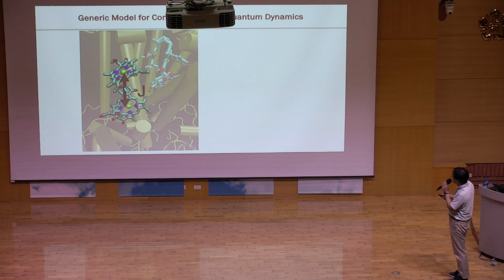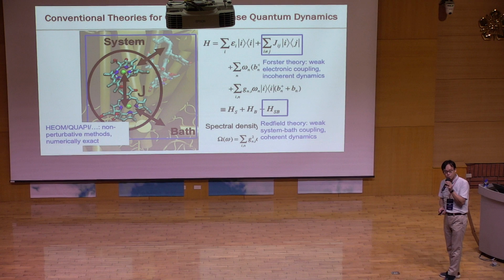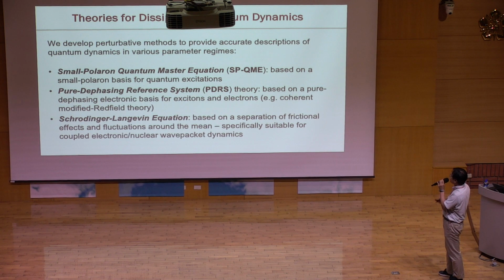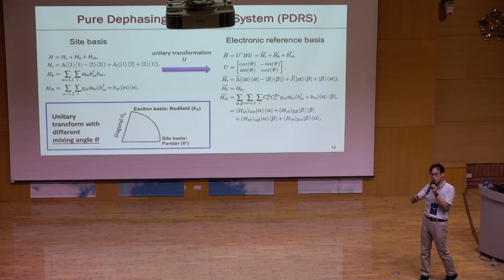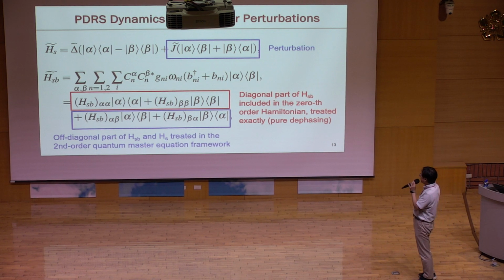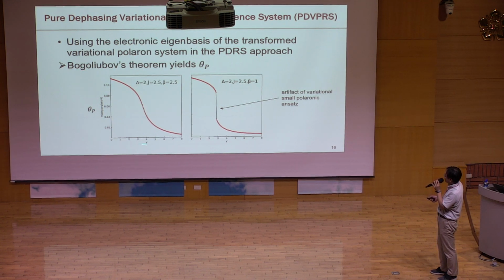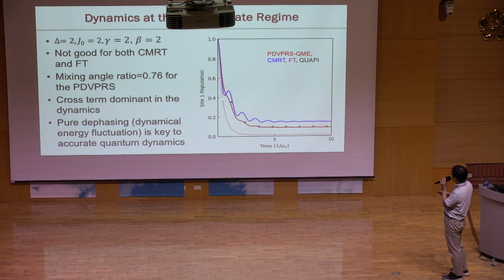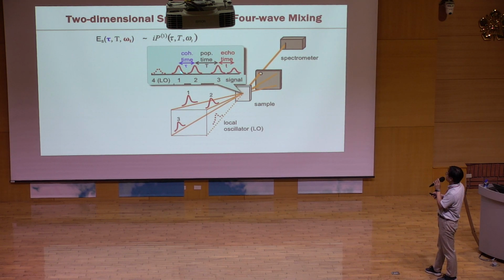24/04/16 Prof. Yuan Chung Cheng - New Approaches for Quantum Dissipative Dynamics and ..... - Part 1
Title: New Approaches for Quantum Dissipative Dynamics and Spectroscopy of Condense-Phase Molecular Systems

Speaker: Prof. Yuan-Chung Cheng (Department of Chemistry and Center for Quantum Science and Engineering, NTU / Physics Division, National Center for Theoretical Science, Taiwan)

Abstract:
Quantum dissipative dynamics play important roles in a broad range of physical and chemical processes that determine properties of complex systems such as quantum devices, conjugated polymers, and photosynthetic complexes. Developing accurate theories for such open quantum system dynamics has long been a theoretical research challenge, particularly so for systems in the so-called intermediate coupling regime. In this talk, I will describe two theoretical approaches that we recently developed to undertake this challenge: a Schrödinger-Langevin theory that aims to treat electronic-nuclear dynamics on the same footing and a pure-dephasing reference system method that provides a unification of the coherent and incoherent electronic dynamics. In particular, the applications of the Schrödinger-Langevin theory to an array of two-dimensional spectroscopic signals based on direct simulations of the laser-driven, dissipative, nonadiabatic wave-packet dynamics have predicted decisive spectral signatures for elusive quantum phenomena such as Berry phase effects and Fermi resonances. Our findings show that the theoretical simulation method is a powerful tool for expanding the frontiers of ultrafast nonlinear spectroscopy. In addition, I will demonstrate that pure dephasing is a critical issue in quantum dissipative systems, and a well-chosen reference electronic system that treats pure dephasing adequately could lead to accurate descriptions of open quantum system dynamics using 2nd-order perturbative quantum master equations. Adopting a spin-boson model, I will show that a reference system constructed from a simple variational polaron theory yields dissipative dynamics in excellent agreement with results of the numerical exact QUAPI method in a broad parameter region. More importantly, the pure dephasing reference system theory can be considered as a unified theory of the conventional weak-coupling Redfield theory and strong-coupling perturbation theories. In sum, the two new theoretical approaches emphasize the importance of dynamical representations that balance quantum fluctuations and dissipations in accurate descriptions of open quantum system dynamics.

References
1. M.T. Wong and Y.-C. Cheng, J. Chem. Phys., 154, 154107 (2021).
2. H.-H. Teh, B.-Y. Jin, and Y.-C. Cheng, J. Chem. Phys., 150, 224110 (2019).
3. S.-T. Hsieh, L. Zhang, D.-W. Ye, X. Huang, and Y.-C. Cheng, Faraday Discuss. 216, 94 (2019).
4. Y. Chang and Y.C. Cheng, J. Chem. Phys., 142, 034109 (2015).
5. Y.-H. Hwang-Fu, W. Chen, Y.C. Cheng, Chem. Phys., 447, 46 (2015).
6. Q. Ai, Y.-J. Fan, B.-Y. Jin, Y.C. Cheng, New J. Phys., 16, 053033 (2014).
7. H.-T. Chang, P.-P. Zhang, Y.C. Cheng, J. Chem. Phys., 139, 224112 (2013).